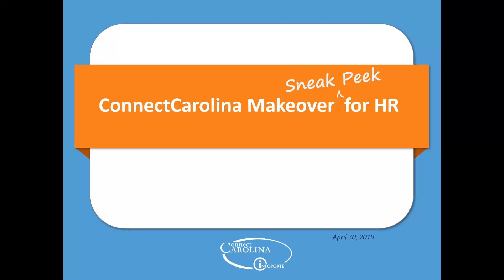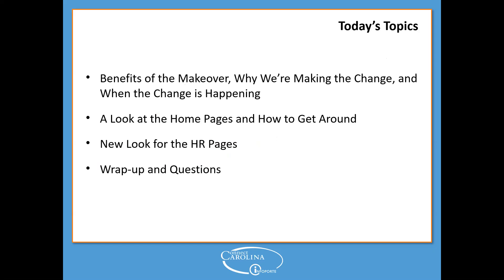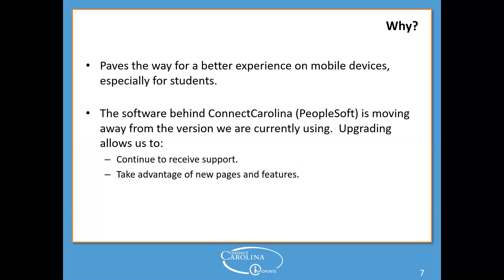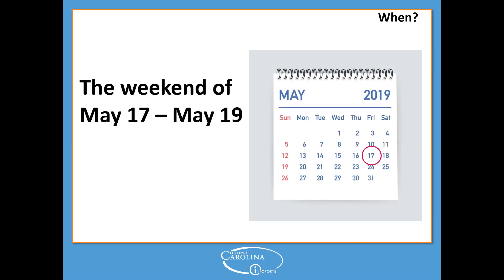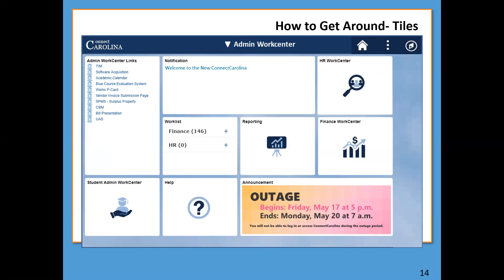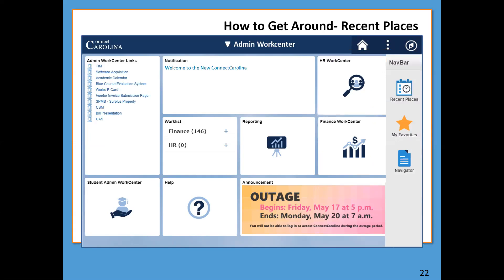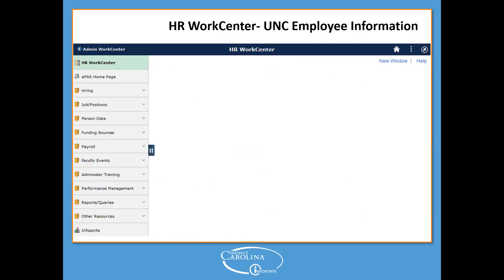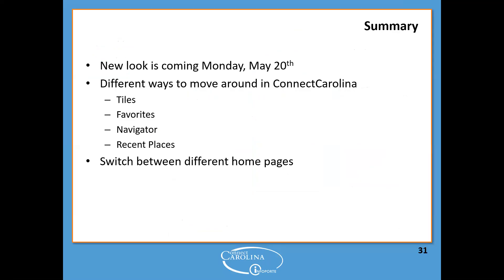ConnectCarolina Makeover HR